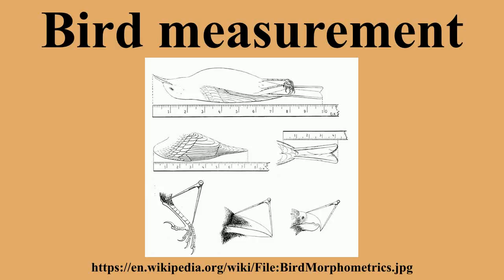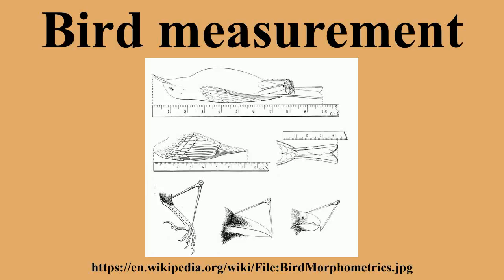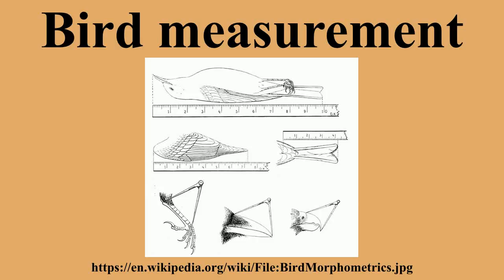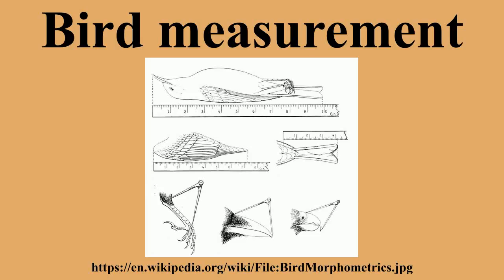Bird measurement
Ad-free videos.

Bird measurement or bird biometrics are approaches to quantify the size of birds in scientific studies.The measurements of the lengths of specific parts and the weights of birds varies between species, populations within species, between the sexes and depending on age and condition.In order for measurements to be useful, they need to be well defined so that measurements taken are consistent and comparable with those taken by others or at other points of time.Measurements can be useful to study growth, variation between geographically separated forms, identify differences between the sexes, age or otherwise characterize individuals birds.

---Image-Copyright-and-Permission---
About the author(s): Anton Reichenow
---Image-Copyright-and-Permission---